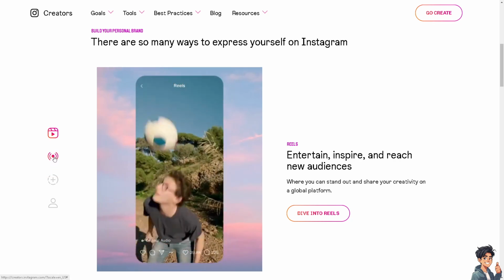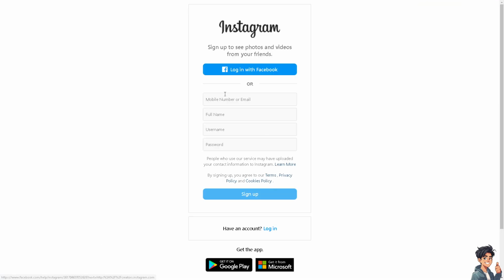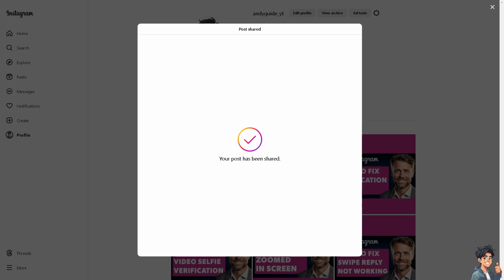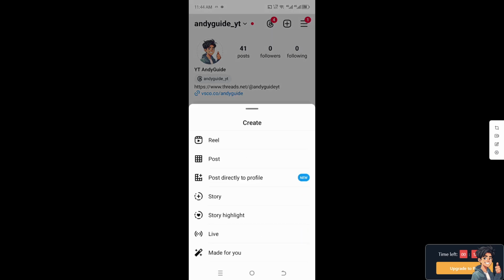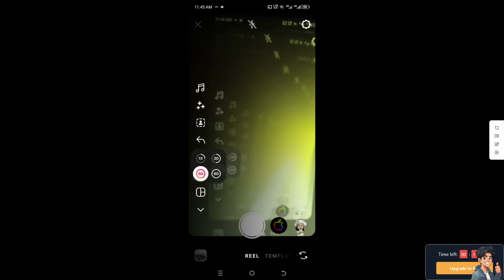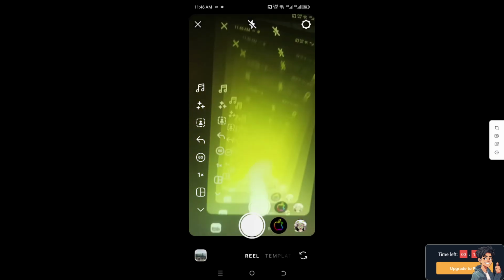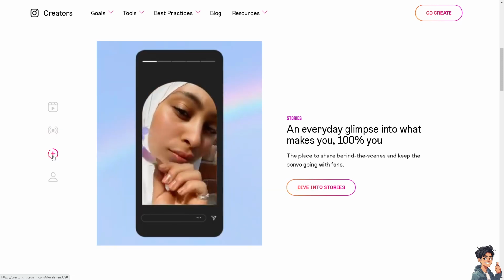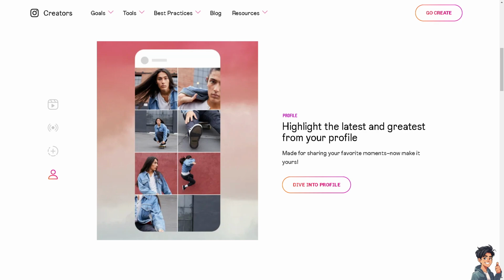How to Enable 60-Second Reels on Instagram (Full 2025 Guide)